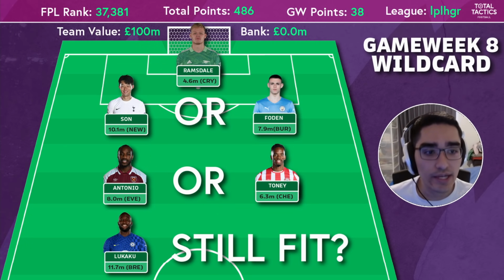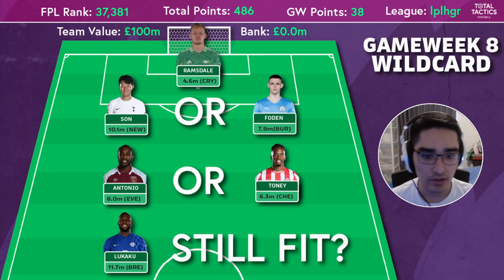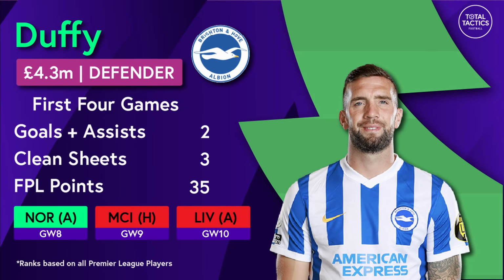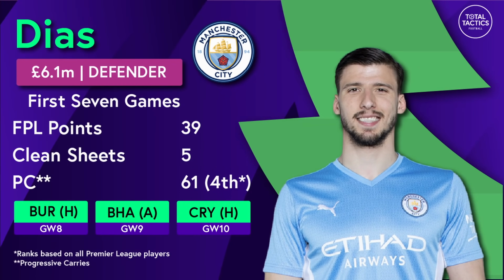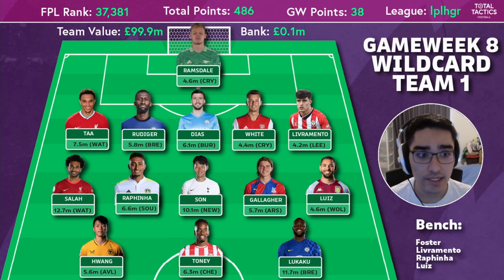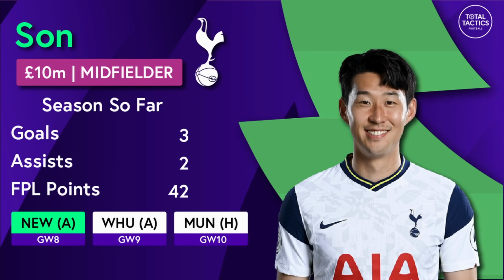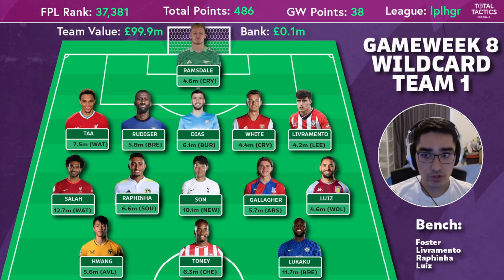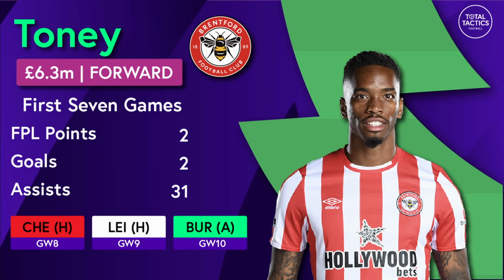FPL GW8 Wildcard Templates | Son vs Foden? | Fantasy Premier League 2021/22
Fran discusses two wildcard draft options for your Gameweek 8 Team Selection.

00:00 Intro
1:52 Team 1 (Son)
12:32 Team 2 (Foden)